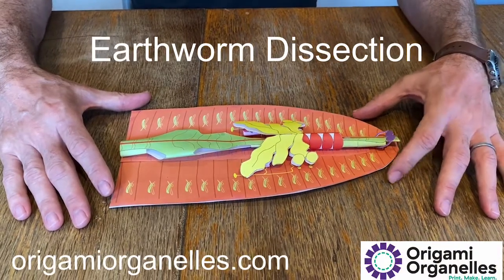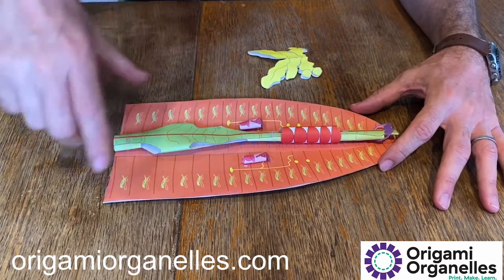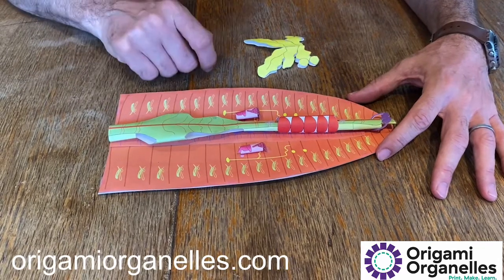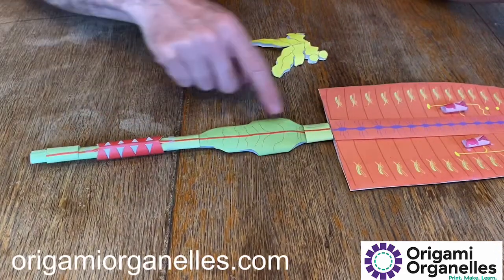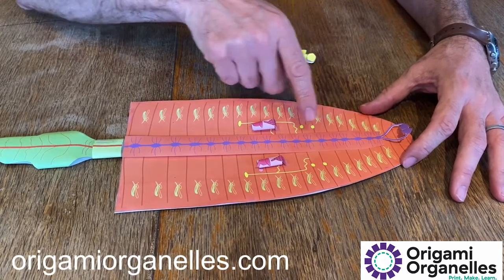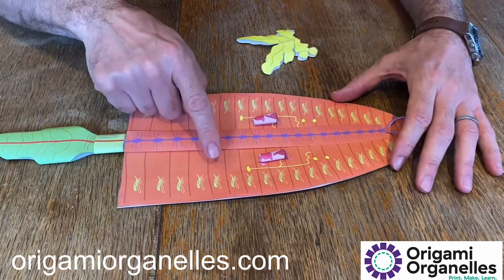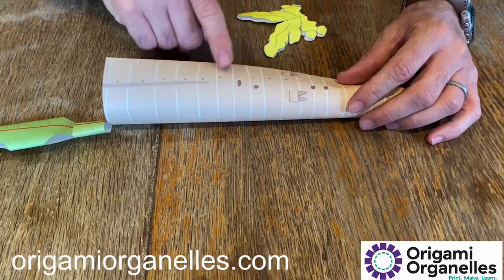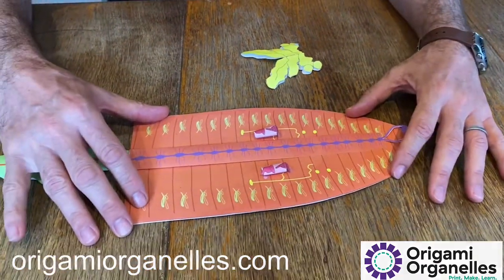Earthworm Dissection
See what you can teach with our Earthworm Dissection paper model!